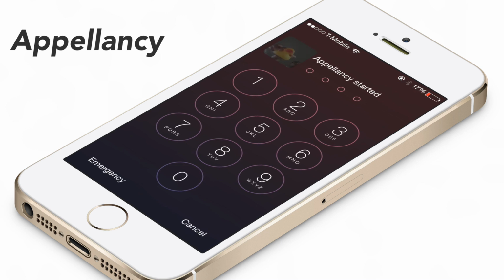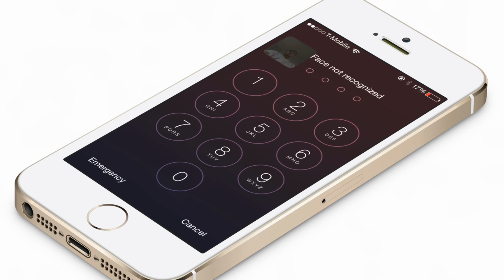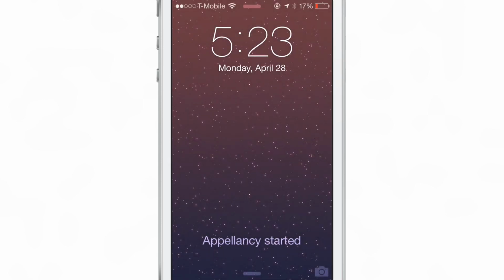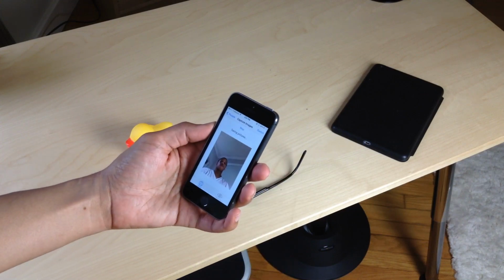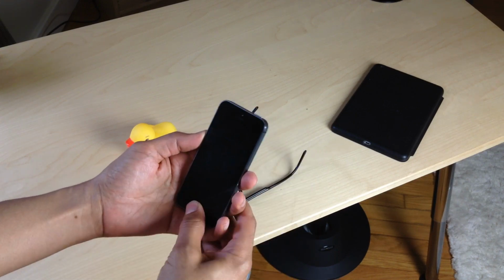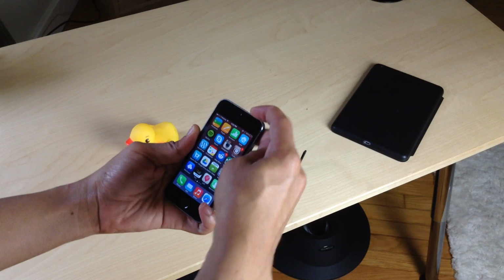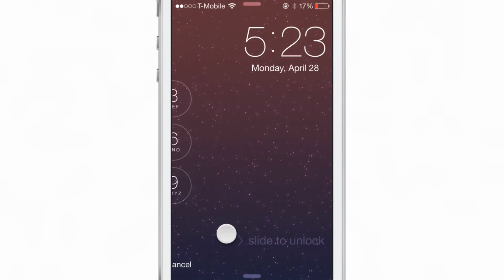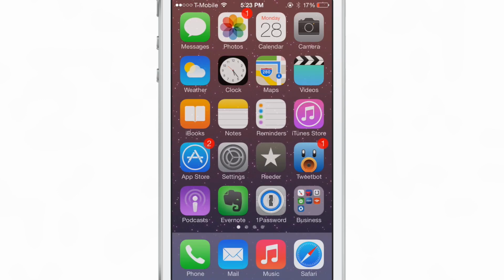Appellancy: unlock your device using facial recognition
Description: unlock your device using facial recognition

Developer: Elijah Frederickson
Price: $1.99
Repo: BigBoss

About iDB